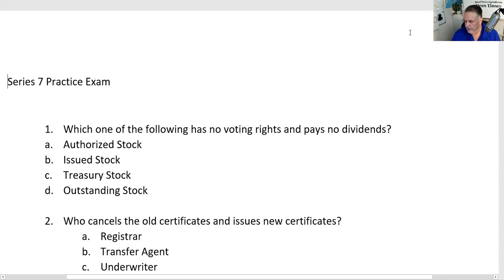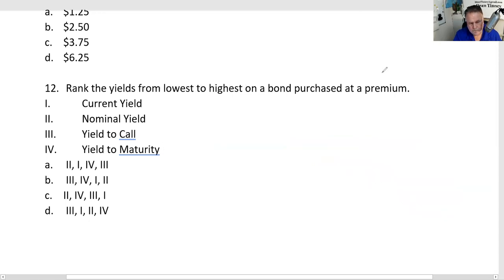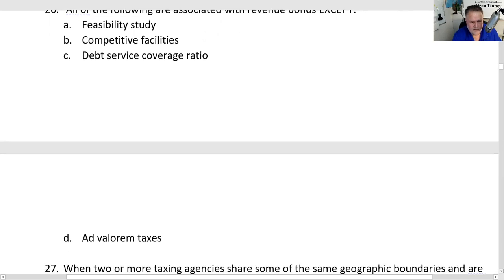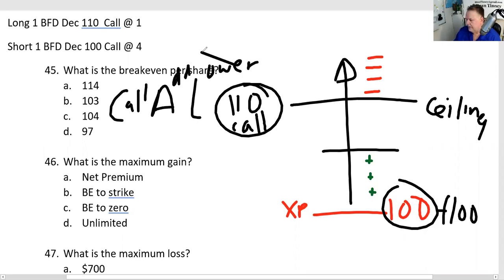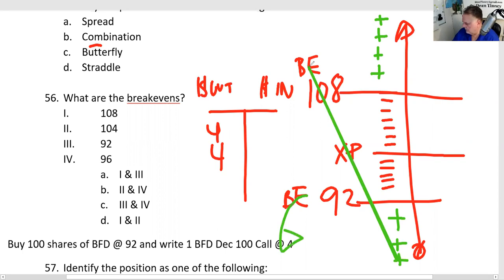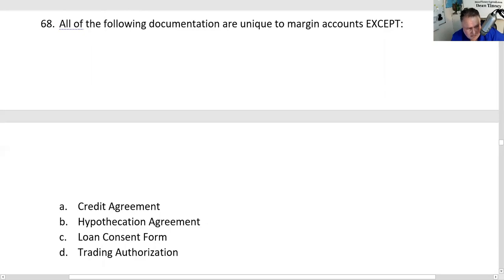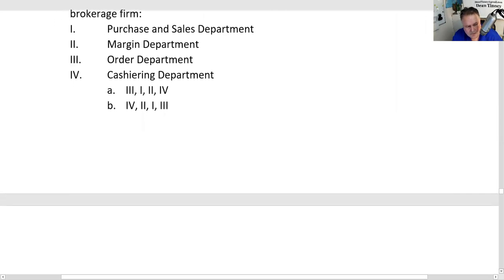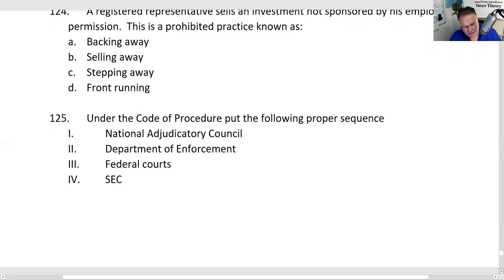Series 7 Exam Guru Practice Test 1 EXPLICATED. Hit Pause, Answer, Hit Play.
Hit pause before I explicate and attempt yourself.
Time Stamps:
00:00 Intro
02:33 Authorized, Issued, Treasury, Outstanding
03:29 Declared Date, Ex Date, Record Date, Payable Date
04:54 Registrar
05:02 Uniform Practice Code
06:44 Rights versus Warrants!
07:36 American Depository Receipts (ADRs)!
09:36 Relationship of NY, CY, YTM, YTC
11:05 Coupon, nominal yield, fixed or stated rate of return
11:55 3/8 of a bond point
12:59 Bond trading at a premium!
15:13 Trust indenture
16:15 Credit ratings
16:44 Call risk
18:15 Calculating parity of the common!
21:17 Bankers Acceptances
23:32 General obligation bond
24:40 Moral obligation bond
25:03 Net revenue pledge!
25:40 Industrial Development Revenue Bonds
28:26 Overlapping debt (Coterminus)
29:20 Bond counsel.  Legal Opinion.  Qualified or Unqualified.
29:50 Bond Buyer
30:07 Official Statement
30:23 MSRB
31:24 Very important answer set!
32:26 Nominal quote
32:55 Opening and closing orders!
33:35 Question 35 is B!
33:41 Trade, Exercise, Expire
36:23 Long call
38:00 Short call
38:49 Credit call spread
47:31 Long put
49:25 Short put
52:32 Long straddle
56:36 Covered call
59:42 Long stock and long a put
1:03:08 Short stock and long a call
1:04:22 Numbered account
1:06:15 Trading authorization
1:07:28 Documentation for a margin account
1:09:12  Cooling off period
1:11:19  Shelf registration for a non WKSI is 2 years.  WKSI shelf are 3 years.  A WKSI is a Well Known Seasoned Issuer of securities.
1:12:16 Components of a municipal spread
1:15:19 Auction versus OTC markets
1:15:31 Third and fourth market
1:15:49 Participants of the NYSE
1:16:26 Types of orders!
1:20:08 Inside market or inside quote
1:20:52 NASDAQ Date Feeds Level I, Level 2, Level 3
1:21:14 Backing away!
1:22:44 DVP
1:23:21 Fail to deliver "buy in"
1:23:42 Stock power
1:24:09 Maximum load in a mutual fund
1:24:19 Forward pricing
1:24:23 Management fee in a mutual fund
1:24:55 Calculating POP and percentage sales charge
1:28:14 DIE 90
1:30:28 Life only
1:30:10 Question 106 is b.  59 1/2. 72 for RMDs
1:30:46 Flow through of tax consequences in a DPP
1:31:01 Avoiding two corporate features
1:33:42 Monthly statements versus quarterly statements
1:34:03 Penny stocks
1:34:12 Money laundering
1:34:05 U-4 and U-5
1:34:43 Selling away
1:34:47 Appeals under the Code of Procedure